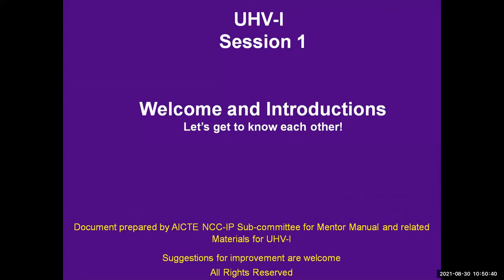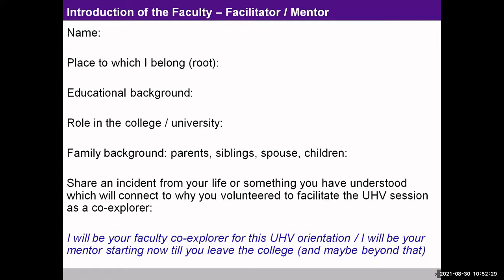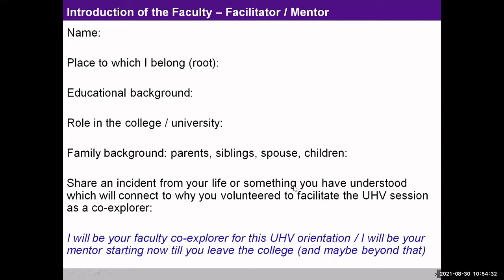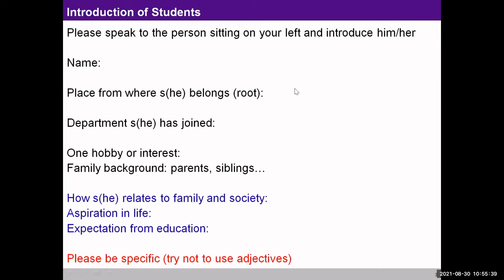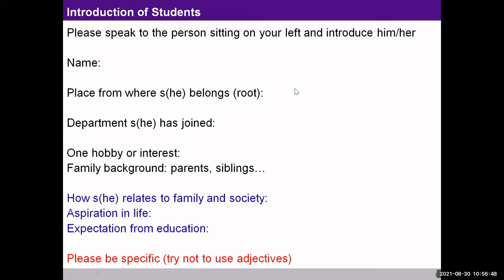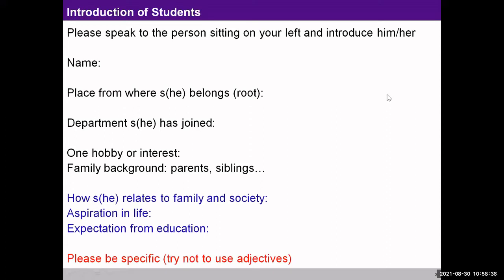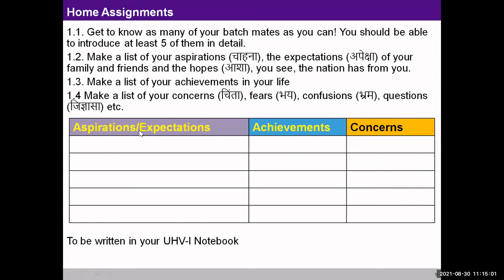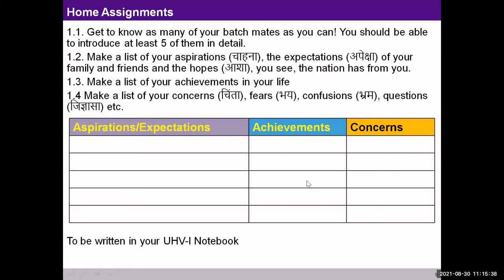IND 1 Introduction Session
Refresher 1 Part 1
How to conduct IND 1 - Introduction Session in SIP